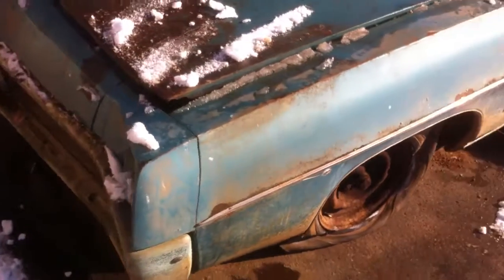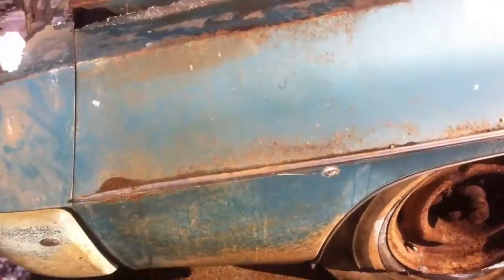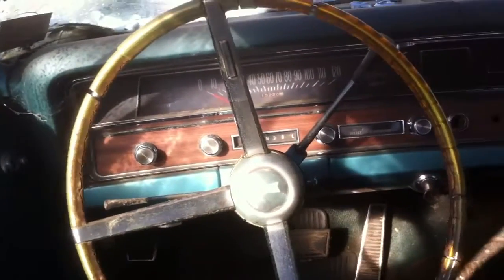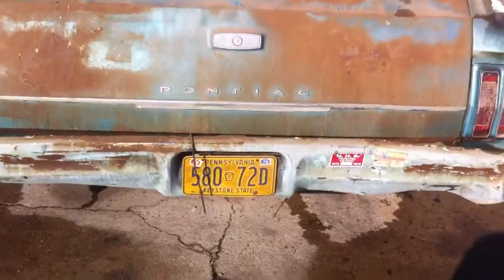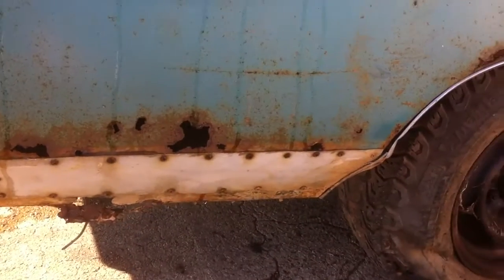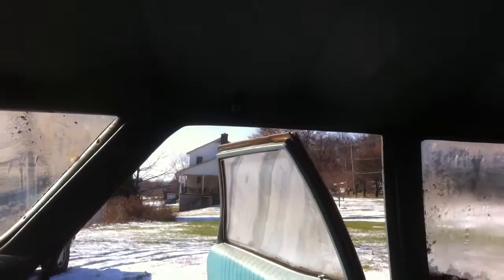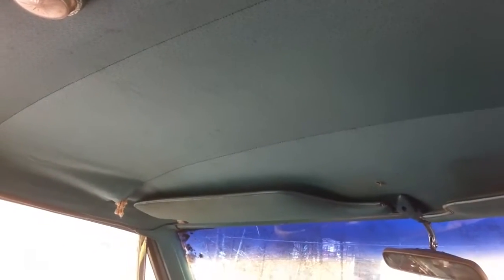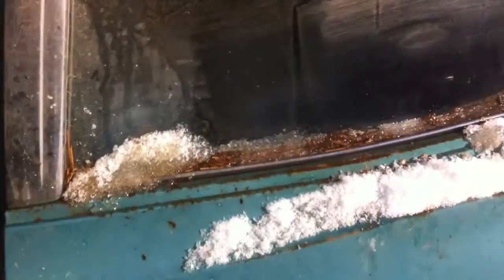67 Pontiac 400 -Walk around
Andy's 1967 chick magnet wagon.